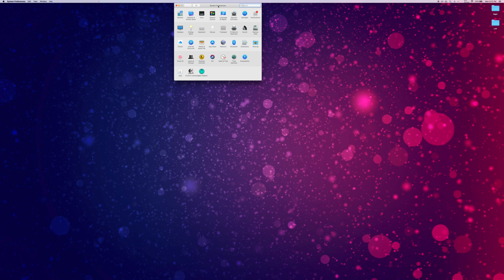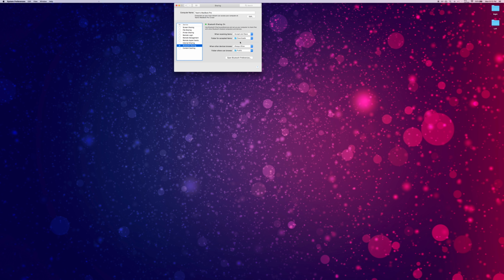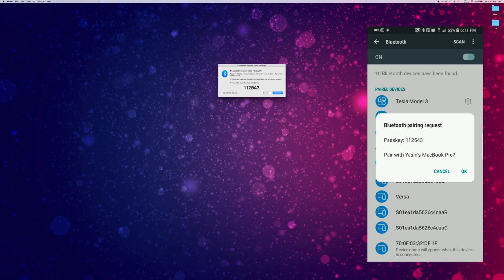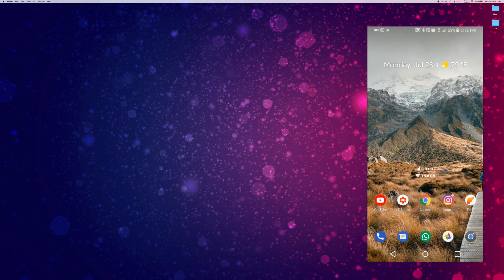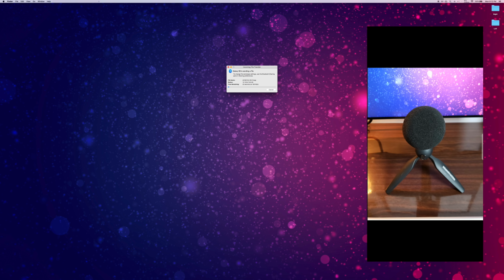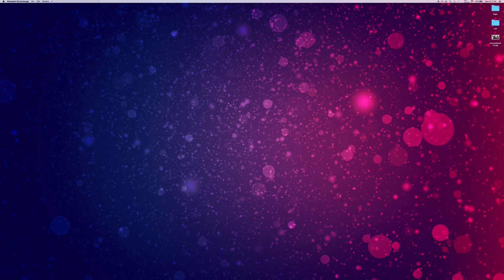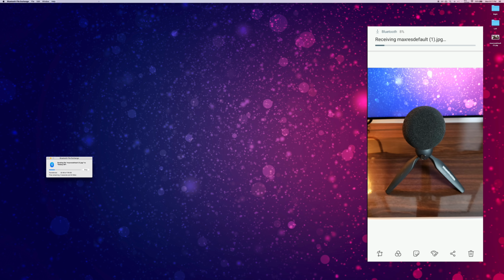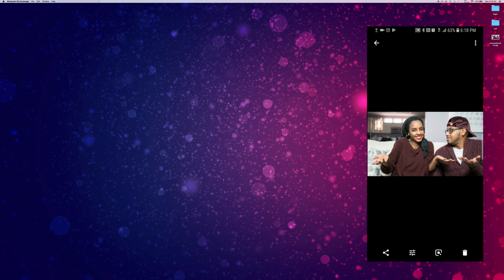Airdrop for Android? Almost!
This is Airdrop for Android, using bluetooth to transfer files between my android galaxy s9 and my macBook Pro 15 with touch bar. There is nothing to download, or install plugins, its easy and straight forward.

Video Gear
Sony a6300 Camera
Sigma 18-35mm F1.8 Lens
Sigma MC-11 Adapter
Sigma 30mm F1.4 Lens
Sigma 19mm F2.8 Lens
Audio Technic AT875R Mic
Neewer Softbox Light
Dolica AX620B100 Tripod
Manfrotto 502 Fluid Head
Proaim Spark 13 Slider
VILTROX L116T LED Light Panel